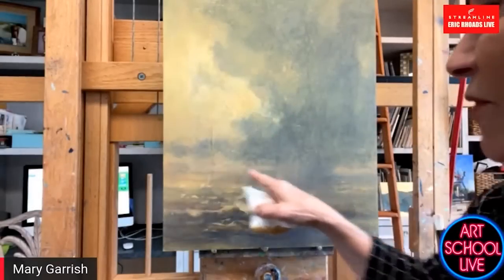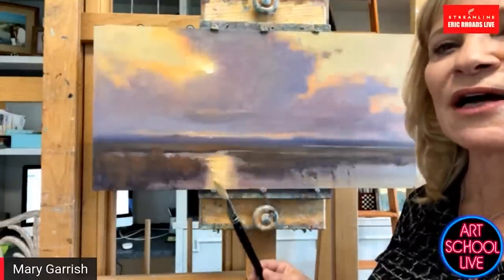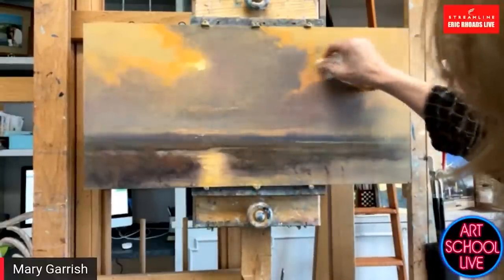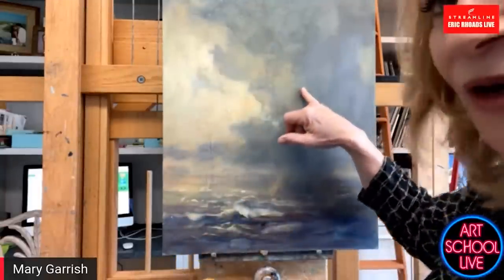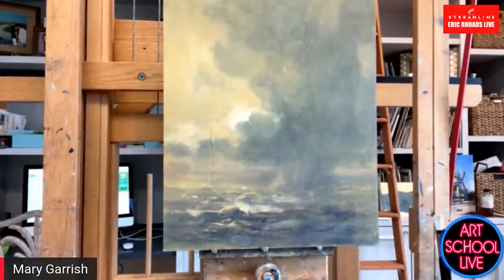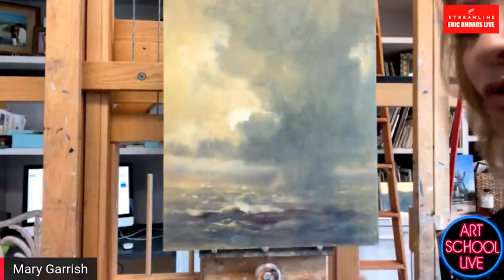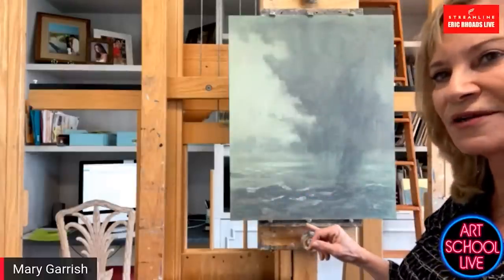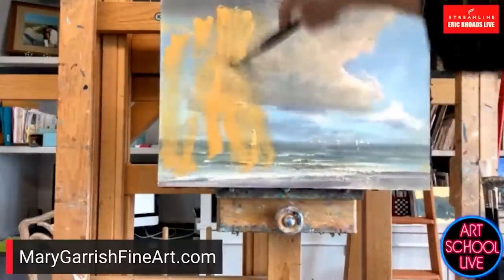"What is Scumbling?" with Mary Garrish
Join art publisher @ericrhoads on artschoollive as he gives you free artinstruction with Mary Garrish!